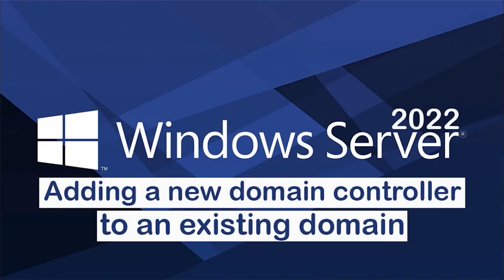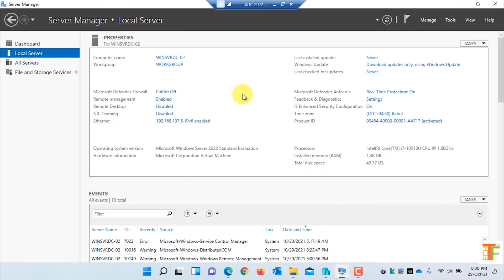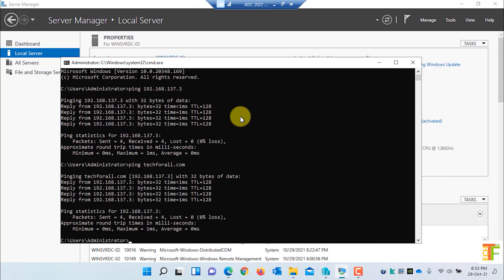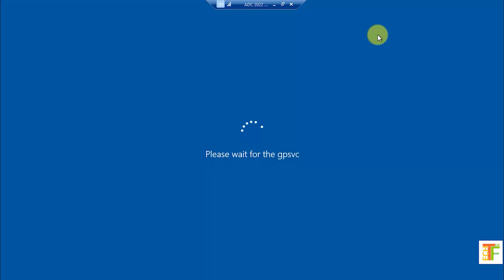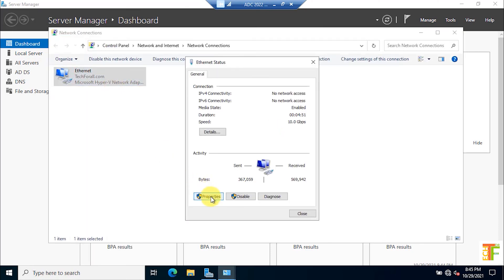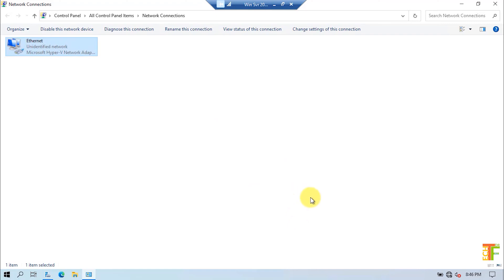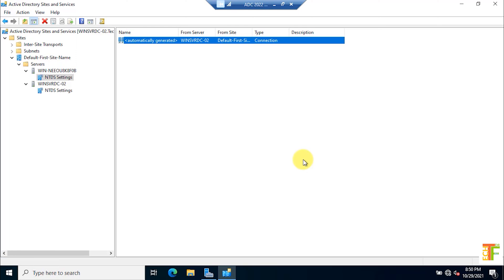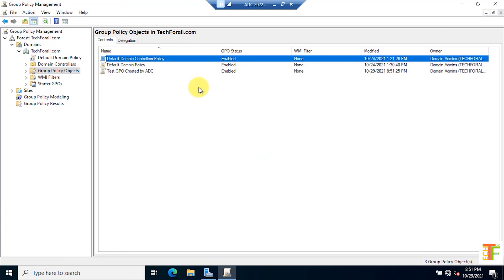5- Windows Server 2022 Adding Additional Domain Controller to existing Domain or Forest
Hey Guys,
Welcome to tutorial 5 of the Windows Server 2022. In this video, I will show how you can install, configure and add an additional domain controller to your existing domain/forest.

𝙒𝙝𝙖𝙩 𝙖𝙧𝙚 𝙩𝙝𝙚 𝙋𝙍𝙊𝙎 𝙤𝙛 𝙖𝙙𝙙𝙞𝙣𝙜 𝙖𝙣 𝙖𝙙𝙙𝙞𝙩𝙞𝙤𝙣𝙖𝙡 𝙙𝙤𝙢𝙖𝙞𝙣 𝙘𝙤𝙣𝙩𝙧𝙤𝙡𝙡𝙚𝙧𝙨❓
The primary reason for having multiple domain controllers is for fault tolerance. They will replicate the Active Directory information between them and can provide services if the other is unavailable. Having multiple DC's is a best practice standard.

𝙏𝙞𝙢𝙚𝙨𝙩𝙖𝙢𝙥𝙨/𝙏𝙞𝙢𝙚𝙘𝙤𝙙𝙚𝙨
0:00 Intro
0:22 Timestamps/Time codes
0:28 Points to know before adding a new domain
1:18 Defining virtual machines
2:12 Assigning DNS IP for a new machine
2:57 Checking connectivity between servers
3:41 Installing Active Directory Domain Services (ADDS) Role
5:00 Promoting the newly installed server to Domain Controller
7:40 Checking Domain Controllers in Active Directory
8:25 Changing DNS IP address for both machines
9:40 Checking replication through Active Directory Sites and Services
11:32 Checking replication through Group Policy Management

𝔽𝕚𝕟𝕕 𝕄𝕠𝕣𝕖 𝕍𝕚𝕕𝕖𝕠𝕤 𝕠𝕟 𝕎𝕚𝕟𝕕𝕠𝕨𝕤 𝕊𝕖𝕣𝕧𝕖𝕣 𝟚𝟘𝟚𝟚